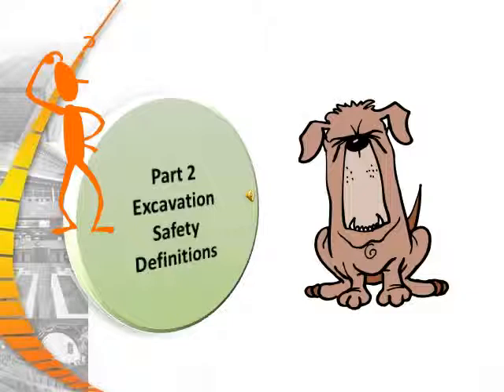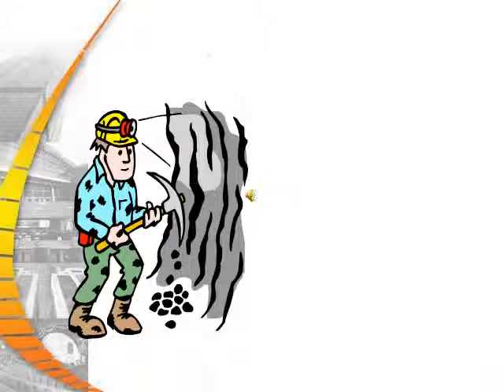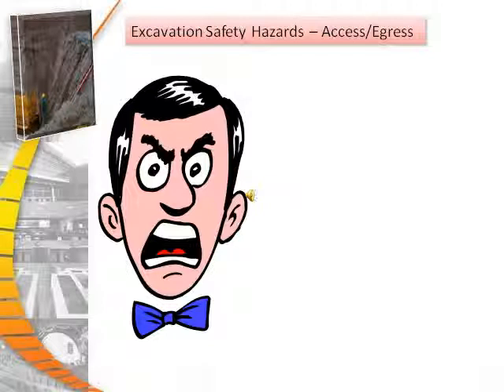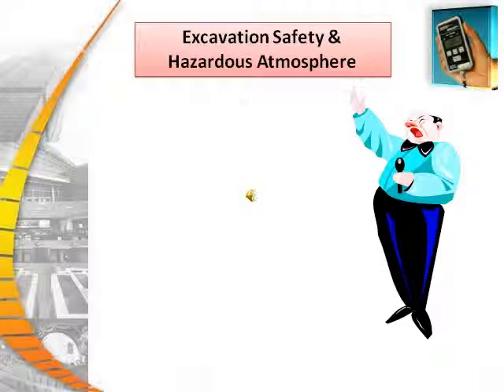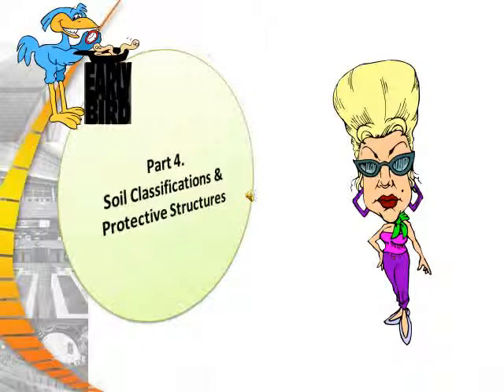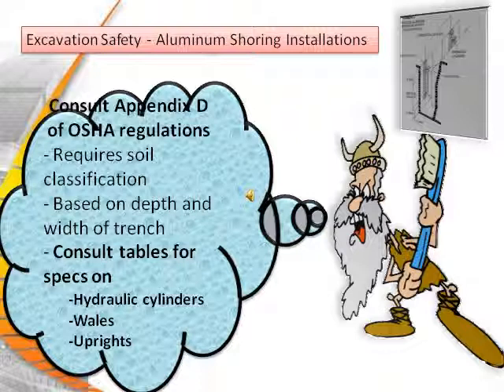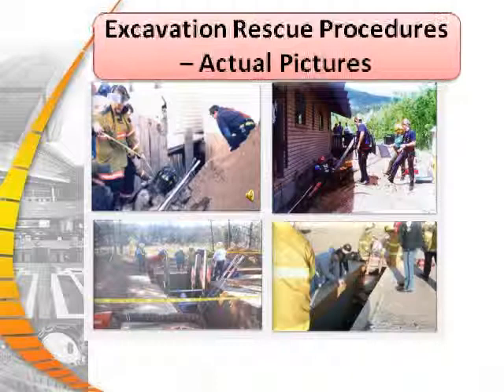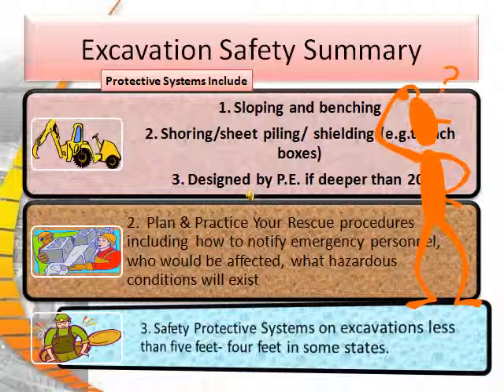Excavation Safety May 2013